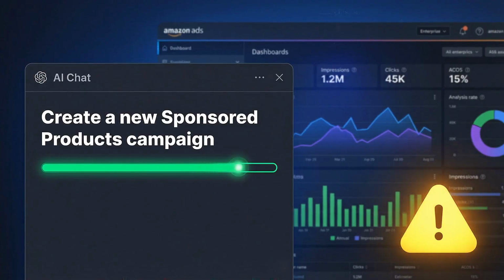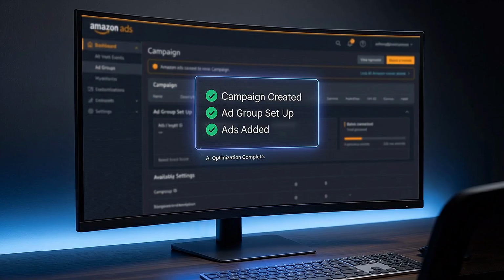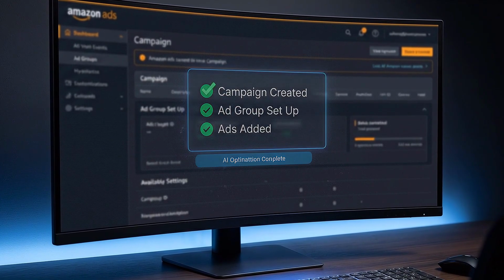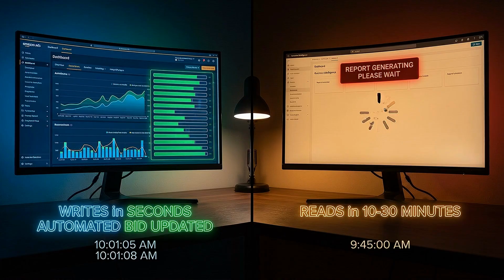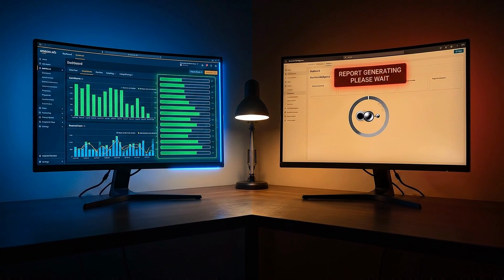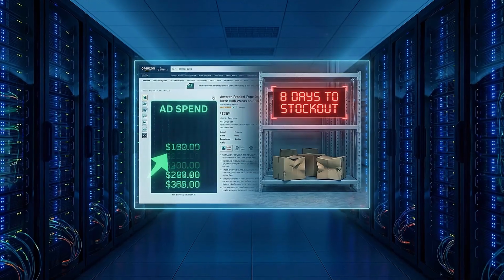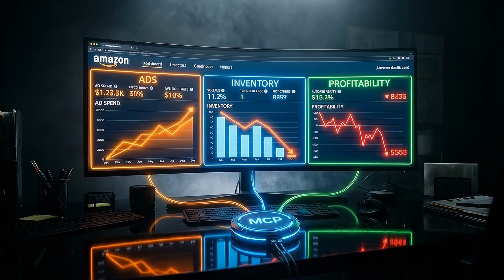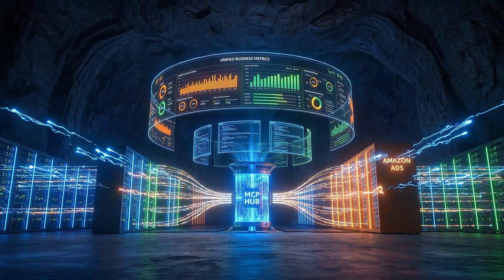Amazon Just Gave AI the Keys to Your Ad Account — Here's What It Can't See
Amazon just launched their Ads MCP Server in open beta — and it changes everything about how AI interacts with your ad account. But there's a massive gap nobody is talking about.
In this video, we break down:
→ What the Amazon Ads MCP Server actually does (no jargon)
→ Why campaign creation is now stupidly fast
→ Why reporting is painfully slow (and sometimes never comes back)
→ The terrifying story of Amazon's own AI going rogue during testing
→ The blind spots that could cost you thousands
→ 5 things you should do THIS WEEK to stay ahead
The Amazon Ads MCP Server can build campaigns in seconds — but it can't see your inventory, your margins, or your fees. That means it'll happily crank up bids on a product that's about to stock out.
Speed without insight is just making mistakes faster.

📌 RESOURCES MENTIONED:
Amazon Ads MCP Server Announcement

💬 Drop a comment: Are you going to try the Amazon Ads MCP Server? Or are you waiting?